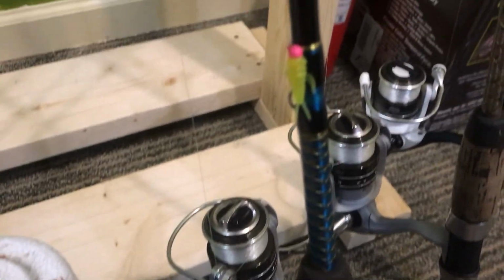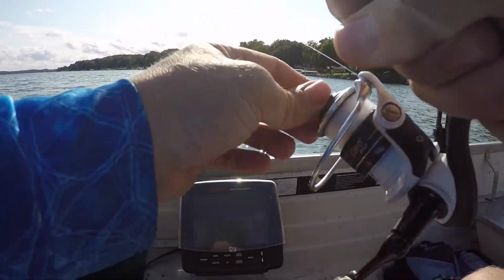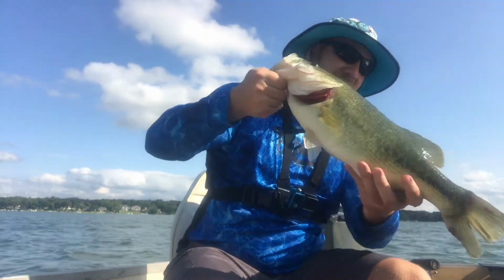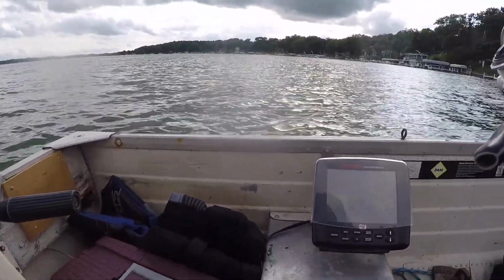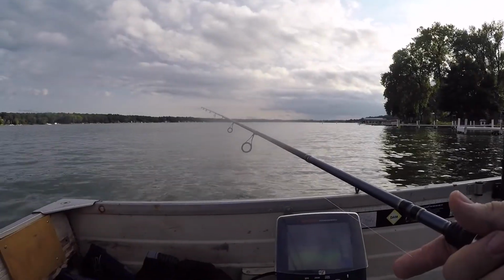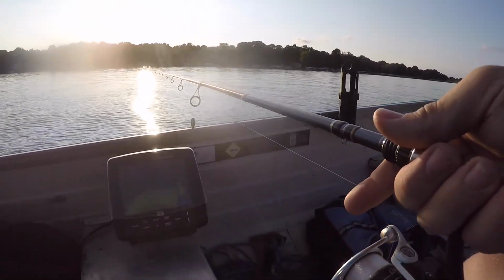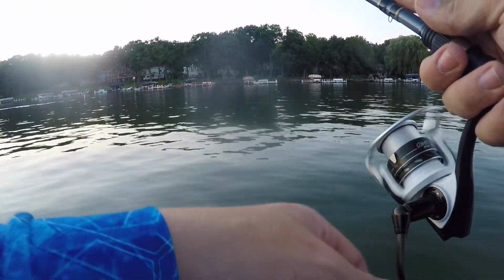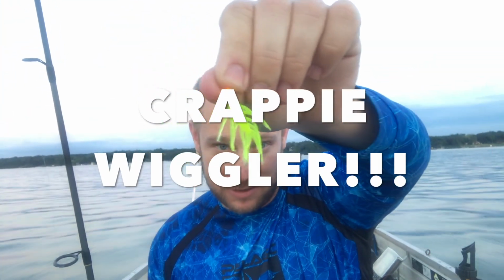Giant Bass on Ultralight Fishing Gear!!!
Finally was able to get out Fishing for some BIG Bluegills with a new Bait I have been wanting to try out! Giant BASS started my day on the water!

~Fishing Gear~
Favorite Fishing Line
"Go To" Rods I use the most
"Go To" Spinning Reel
Favorite Spinning Rod

+ ARTIST: Weond
+ SONG NAME: Distant